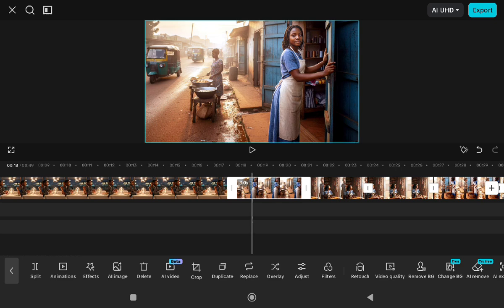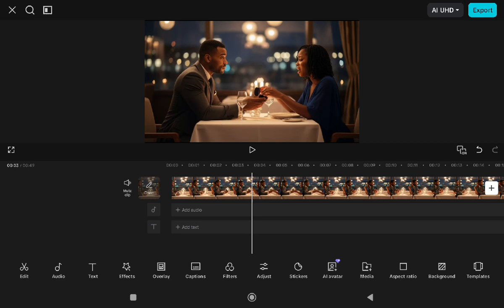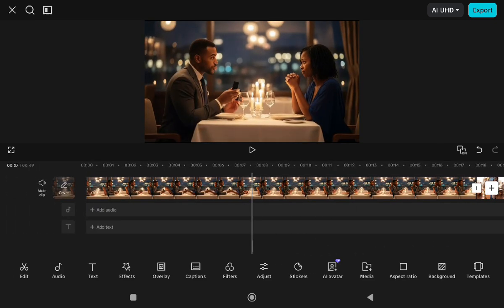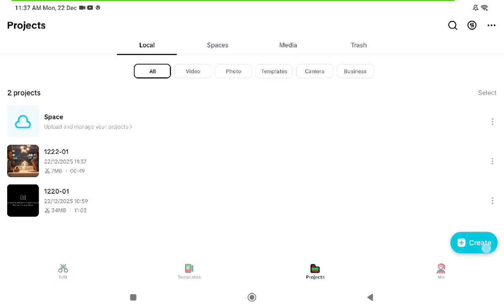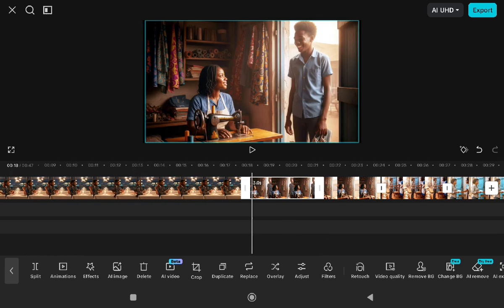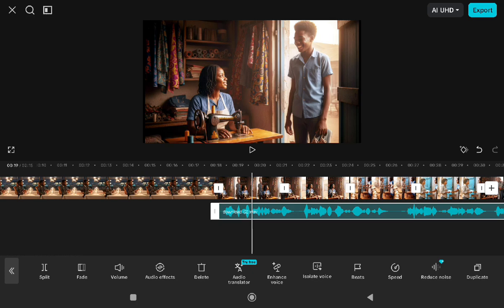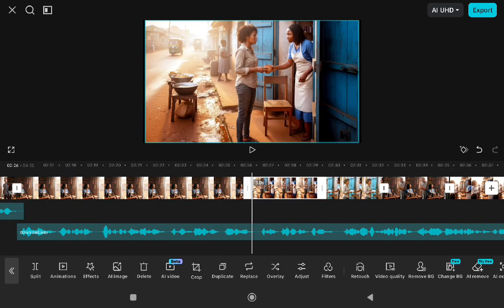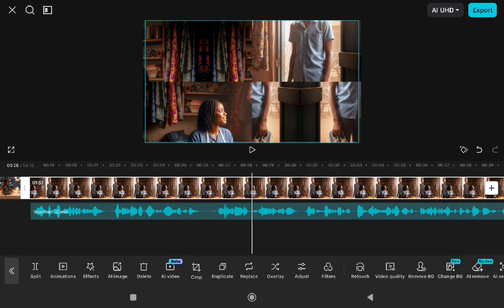How to Edit Videos With Capcut For Maximum Views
Want to create scroll-stopping videos that attract more views and keep viewers watching? In this video, you’ll learn how to edit videos with CapCut for maximum views, even if you’re a complete beginner.

This step-by-step tutorial breaks down proven CapCut editing techniques used by high-performing creators to boost watch time, improve visual storytelling, and increase audience retention. You’ll discover how to apply smooth transitions, cinematic effects, sound effects, and pacing strategies that make your videos more engaging and professional.

Whether you’re editing for YouTube, YouTube Shorts, TikTok, or Instagram Reels, this guide shows you how to turn simple footage into high-quality content that stands out in competitive feeds. If your goal is to grow faster, hold attention longer, and edit smarter using CapCut, this video gives you the exact framework to do it.

Perfect for content creators, faceless channel owners, vloggers, and anyone serious about improving video performance through strategic editing.

👉 Watch till the end so you don’t miss the most important tips.